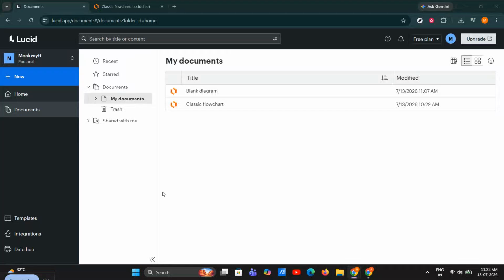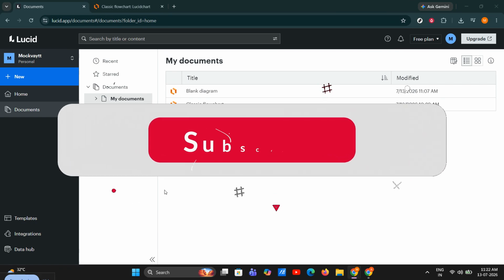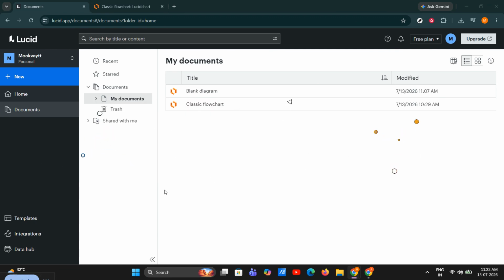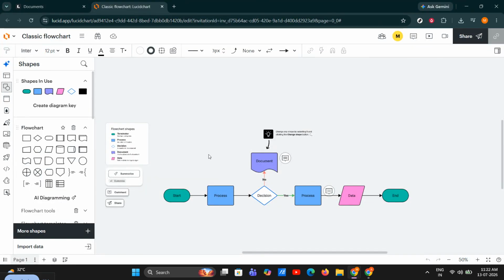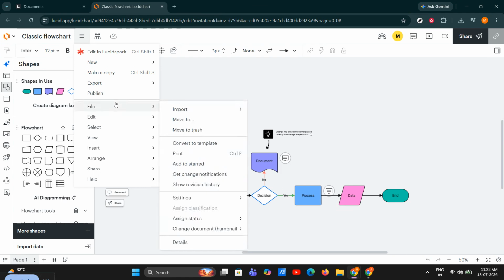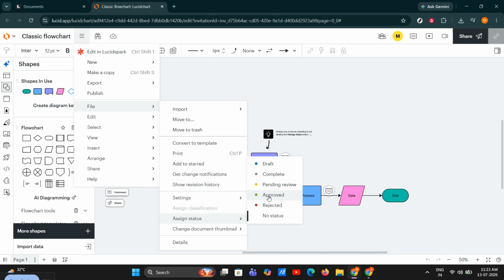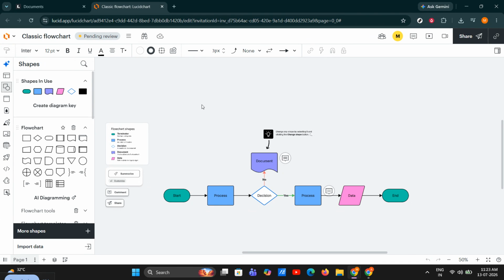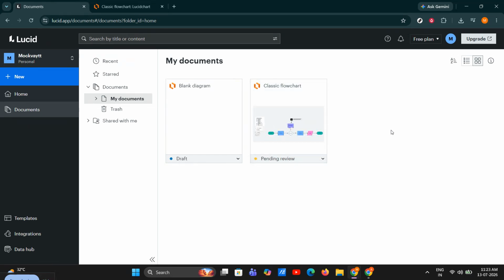How To Assign Status To A Document In Lucidchart (Easy Guide)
Learn how to assign a status to a document in Lucidchart step by step. This guide shows you how to open your file, find the Status field, choose the right label, and verify the update.

🕚Timestamps:
0:00 Intro
0:18 Open the document and access file settings
0:48 Find the Status field
1:07 Choose Draft, In Progress, or Completed

✍️What You'll Learn In This Video:
• How To Open A Lucidchart Document And Access File Settings
• How To Find The Status Field In Lucidchart
• How To Assign Draft, In Progress, Or Completed Status
• How To Save Changes And Verify The Updated Status
• How To Use Status Labels To Organize Documents

💡Pro Tips:
• Use status labels consistently across all team documents.
• Mark work in progress files early so collaborators know the document is not final.
• Recheck the Documents page after saving to confirm the update appears correctly.
• Use Completed status for finished files to make reviews easier.